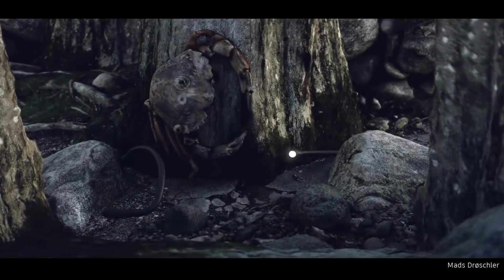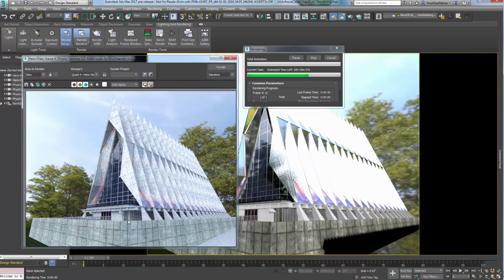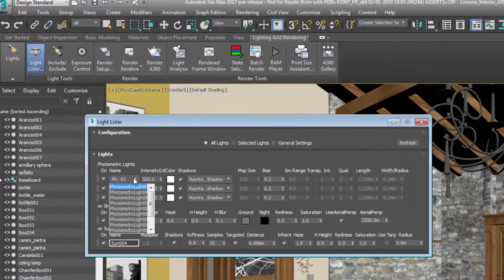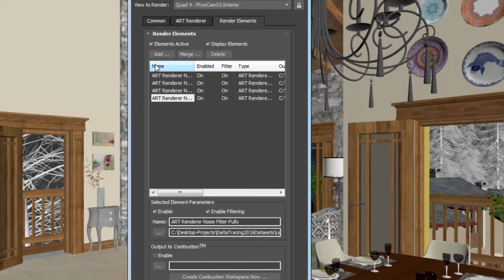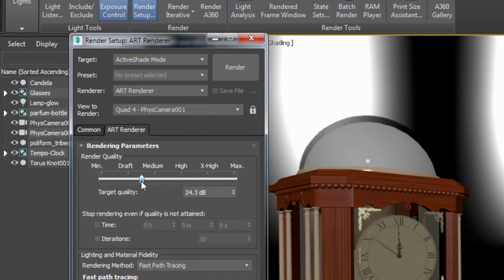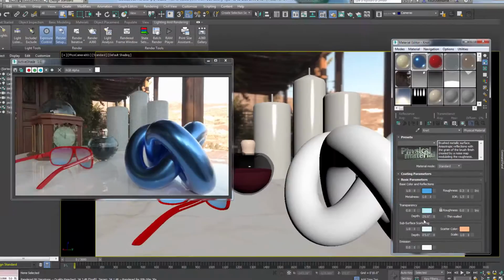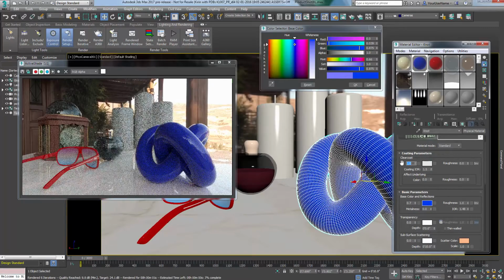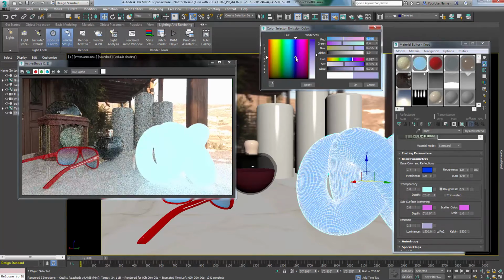3DS Max 2017 New Feature Video Raytracer Renderer